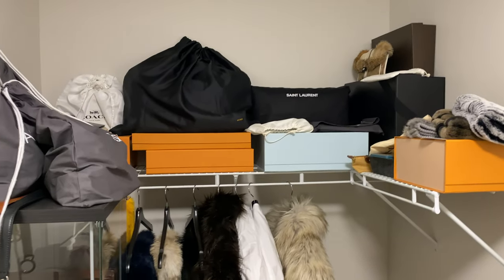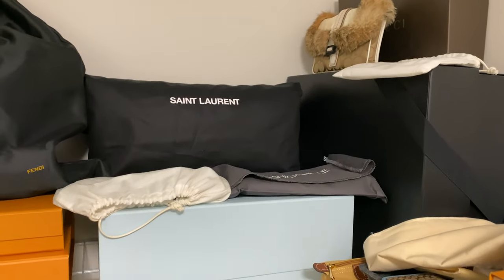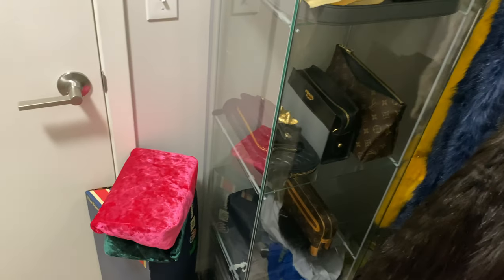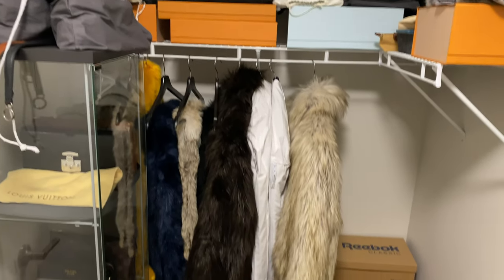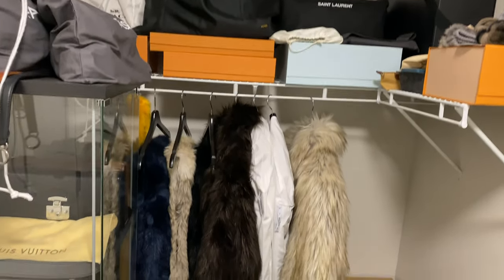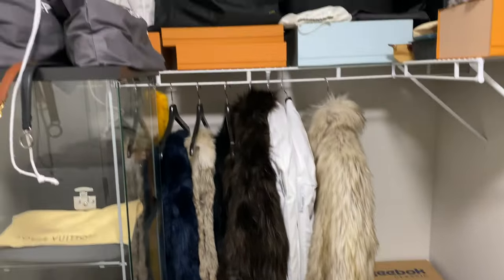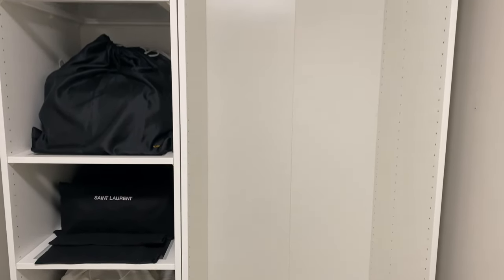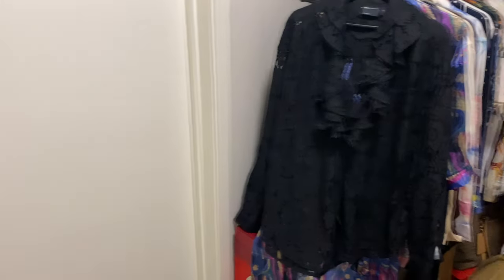Building My Bag Closet | IKEA PAX | My Closet Tour Vlog Part 1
Today we're building my bag closet from the IKEA PAX system and giving my bag closet tour part 1.  This episode literally took 3 months to make.  We started shopping at IKEA in October for the Ikea Pax closet system, but due to shipping issues and shortages, we ran into a few delays along the way.  Watch as I build the perfect bag closet to display my designer bag collection consisting of Louis Vuitton, Hermes, Gucci, Prada, Fendi, Balenciaga and many other designers.  Make sure to tune in on Sunday for Part 2 where I give a full finished closet tour, consisting of my designer bag collection, runway and read-to-wear clothing and some other fun surprises!

Chapters
00:00 Game plan
01:49 First Day
05:01 Second Day
07:14 Bad News
07:58 Let’s Try This Again
08:47 Two Months Later
10:05 Inside My Closet Pre-installation
14:01 Making Progress
15:19 Exhausted
16:12 One Down
18:04 Day Two Installation
19:04 Installation Complete
19:56 Teaser For Part Two

caleb.snell.designer